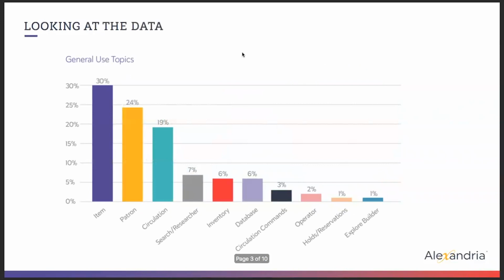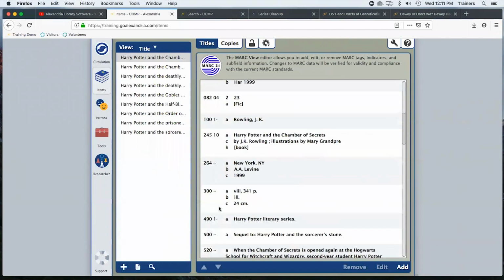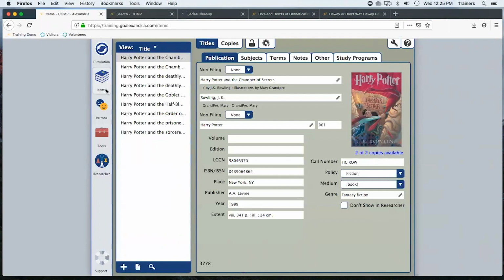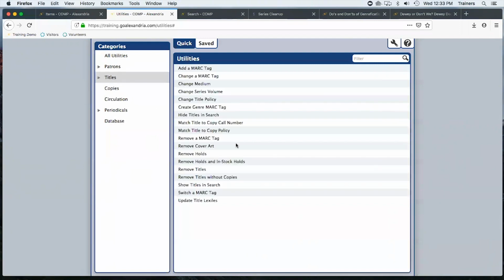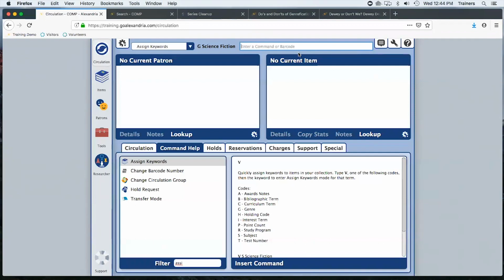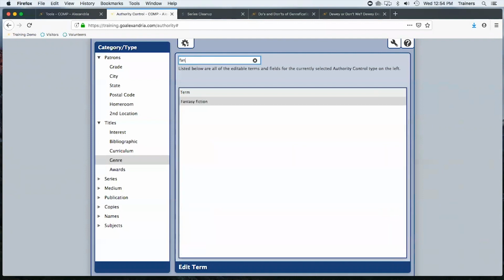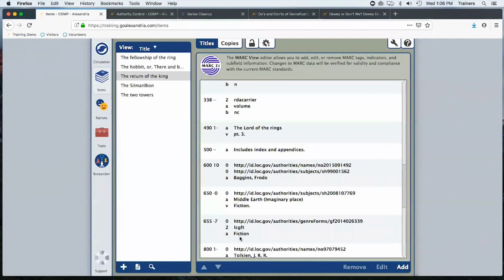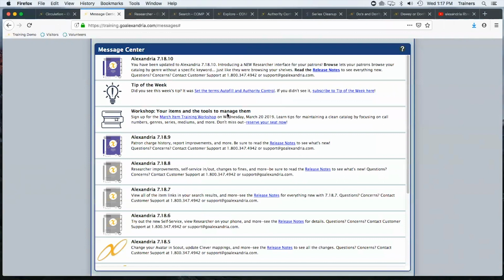Alexandria Workshop: Your Items and the Tools to Manage Them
––RESOURCES––

     Do's and Don'ts of Genrefication at Your School Library
     Dewey vs. Genrefication

In this training workshop, we are going to show you how to keep a clean catalog by focusing on call numbers, genres, series, mediums, and more. We'll cover the typically overlooked and underutilized tools you can use in Items Management to get the right information out to your visitors.

You'll learn how to:
     -Manage Genre fields to optimize for Search
     -Create consistent datasets for cataloging series
     -Configure your catalog classification system to allocate call
       numbers to your resources accurately